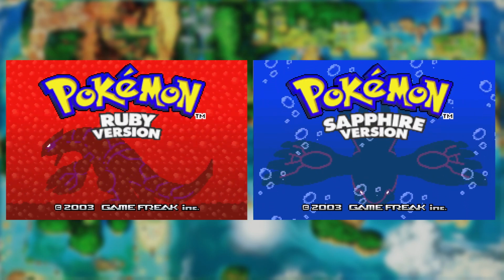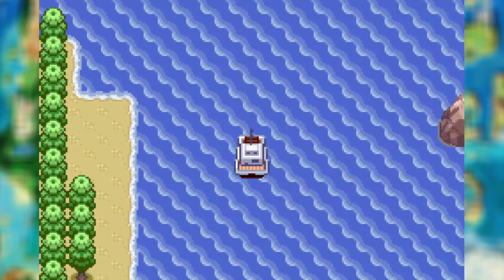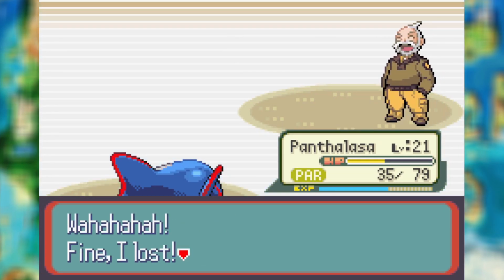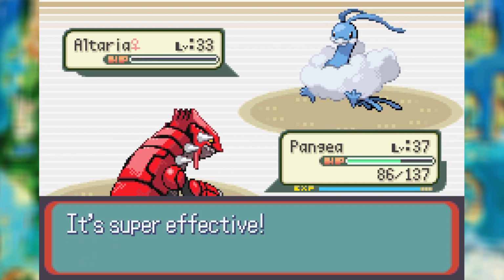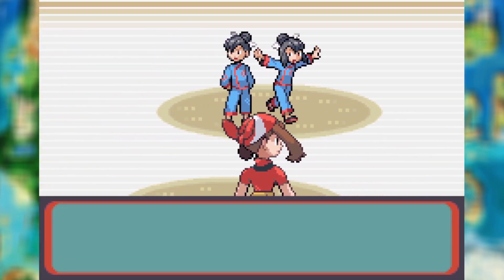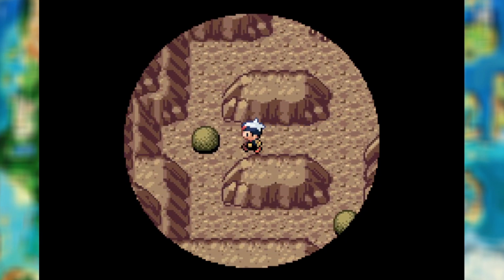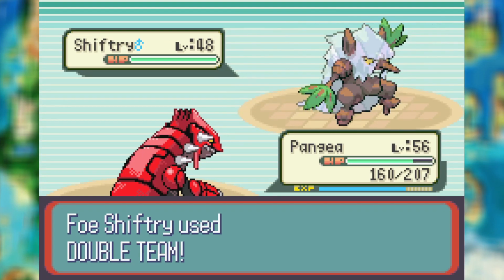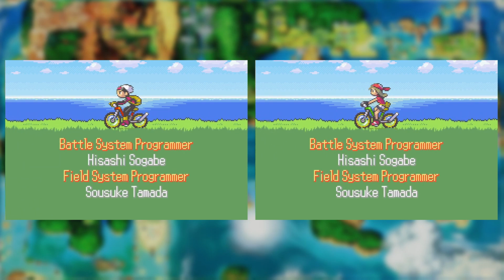How fast can you beat Pokemon Ruby & Sapphire with only the cover art Pokemon? - Pokemon Challenge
Here we go with the Gen 3 version of the box art mons only run. I hope these speedruns are as fun to watch as they are for me to make.

0:00 Intro
0:21 Rules
0:42 more explaining
0:57 Run start